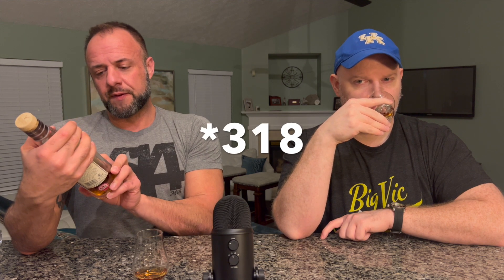Gordon & MacPhail Highland Park 16 Year Old: #418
Today, we bring you another from the connoisseurs choice series. This time a first fill 57% sherry bomb with Highland Park distillate.